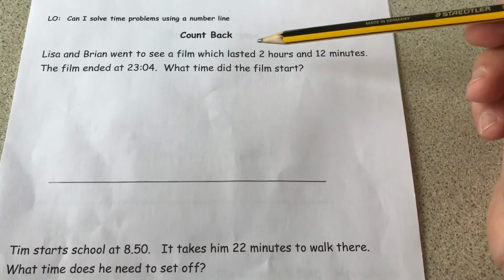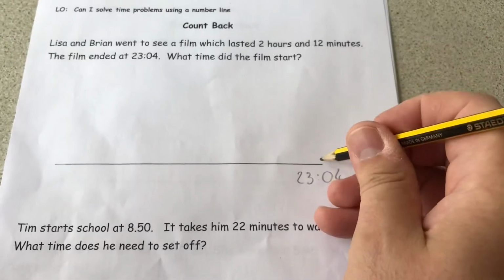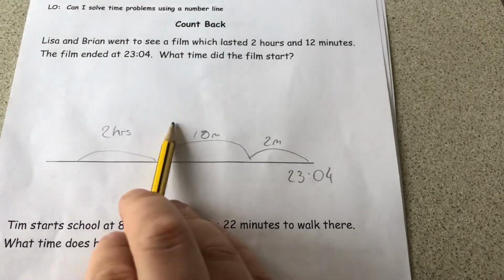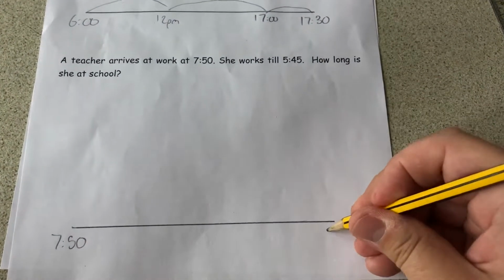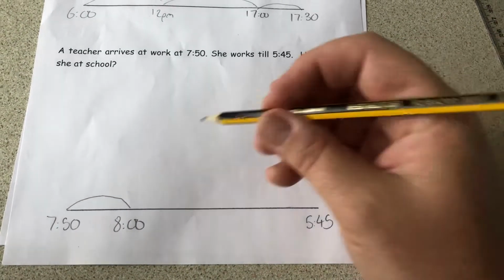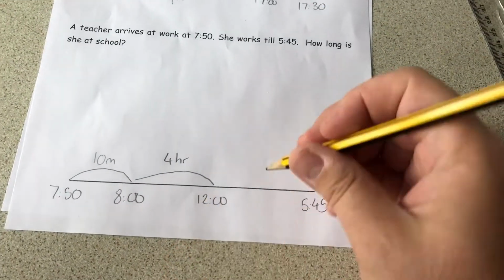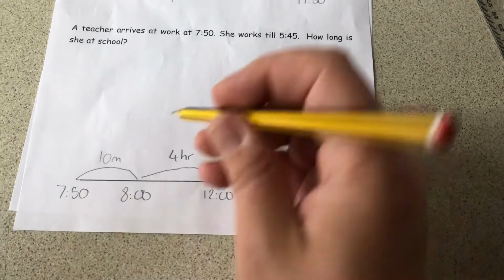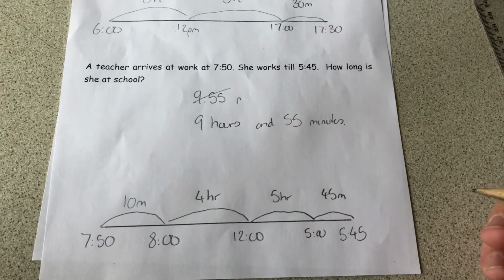Solving Problems Involving Time